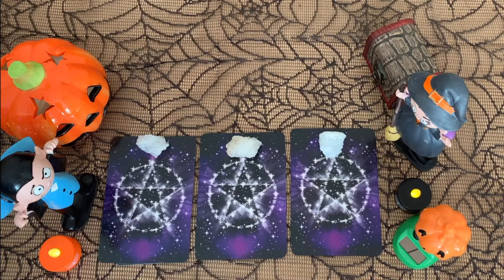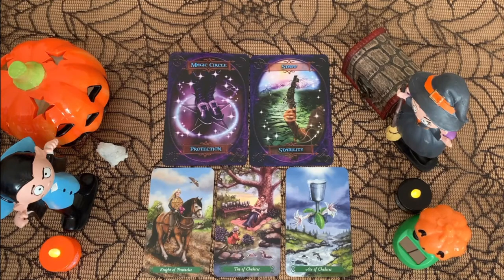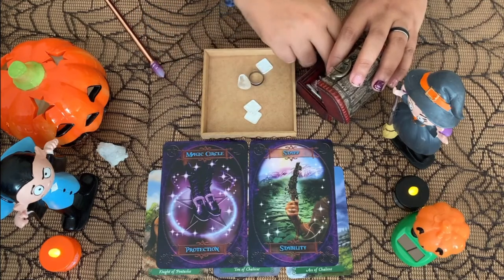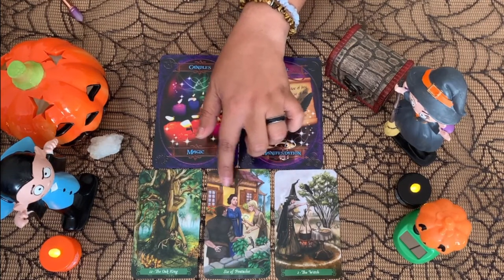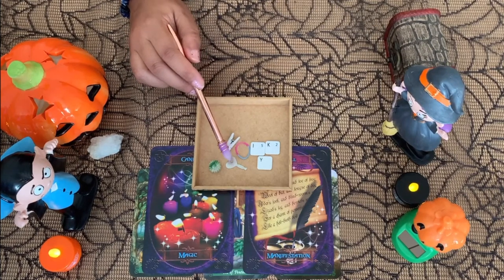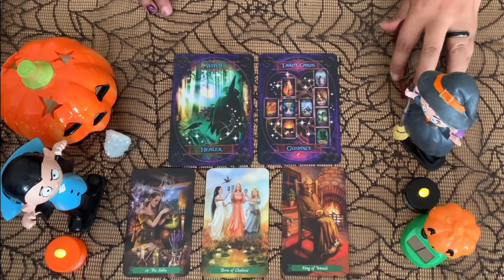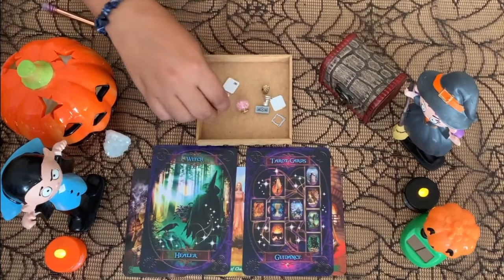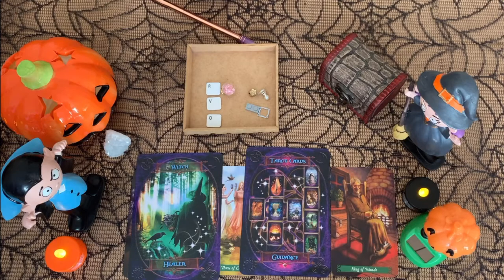🎃What are The Surprises & Treats Coming For You in October? Pick a Card + Charms 🎃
Hi Everyone, it's Halloween season and we will have some fun with this theme throughout October, I hope you enjoy. 🎃

I'm using cards and charms in this video which is 100% inspired by the lovely, gifted and charmed @charmedintuitiontarot, she has lovely videos using her charms collection, absolutely beautiful and fun. Please check her channel and original video below:

Timestamp:
Group 1 at 2:19
Group 2 at 9:32
Group 3 at 17:19

💖 Cards used for this video:
Witches Wisdom Oracle Cards

 If you want to help me with

❤️ Favorite and Recommended Oracle, Tarot Cards, Crystals and more:

Tarot Decks:
The Wild Unknown Tarot Deck and Guidebook
The Original Rider Waite Tarot Deck
The Fountain Tarot: Illustrated Deck and Guidebook

Angels of Atlantis
Crystals: